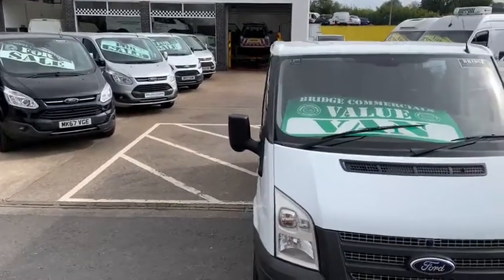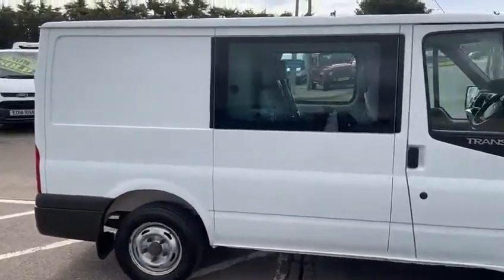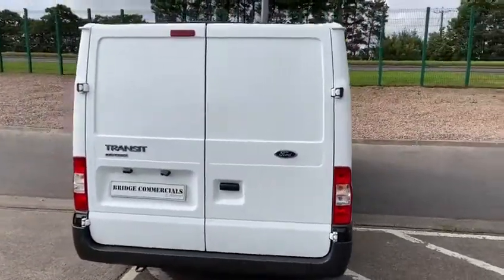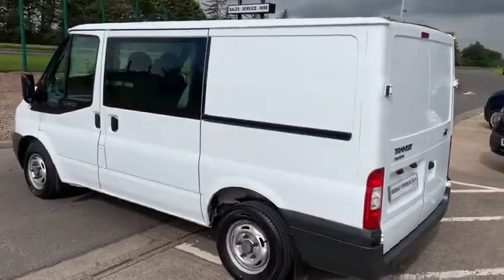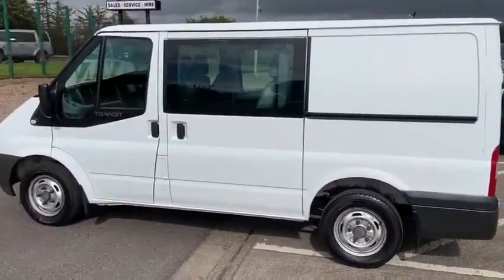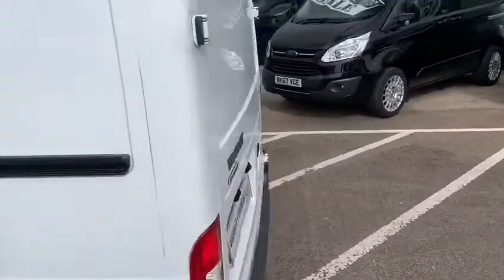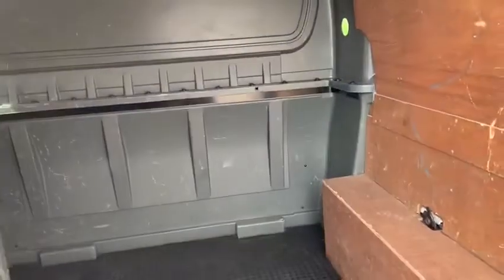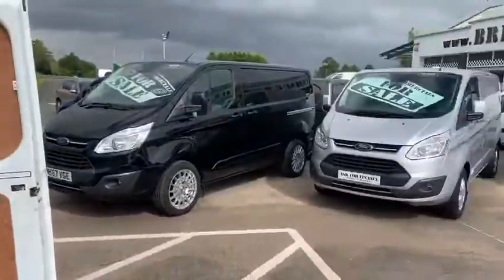Web ID 192218 Bridge Commercials Ltd 2012 Ford Transit 280 6Seat Cab In Van